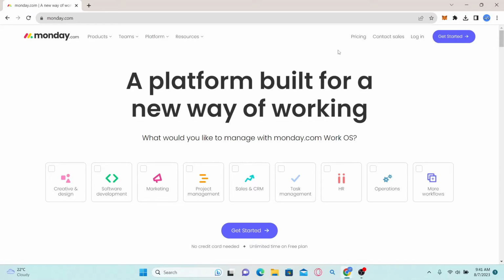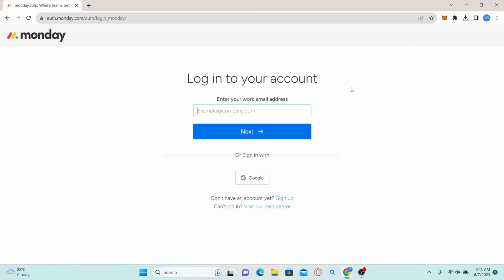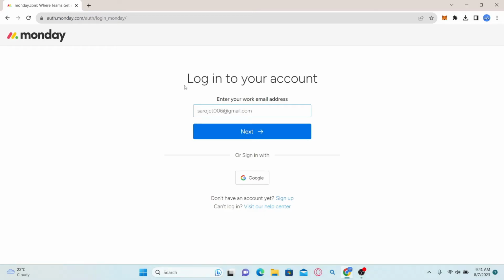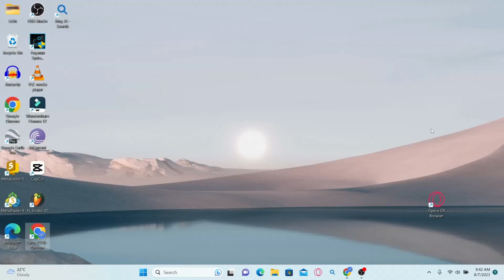Monday.com Login: How to Sign in to Monday.com Account on PC(2023)?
In this video, I'll show you how to login to your Monday.com account. Monday.com is a project management platform that helps teams collaborate and get things done.

0:00 Intro
0:07 Monday.com Login Tutorial
1:01 Outro